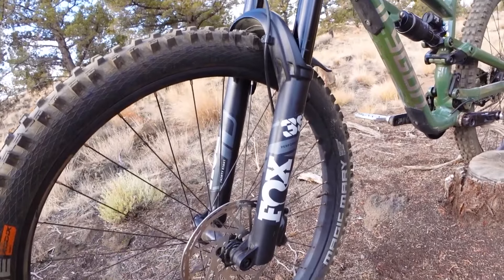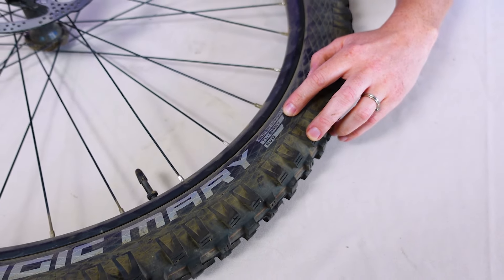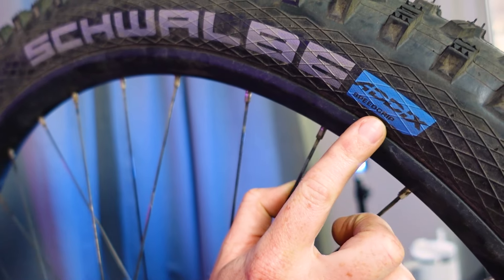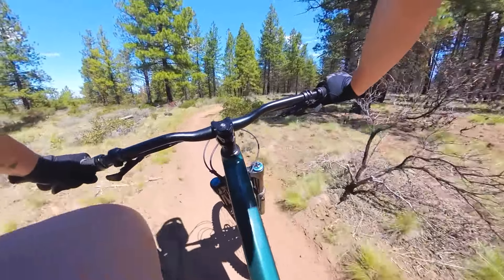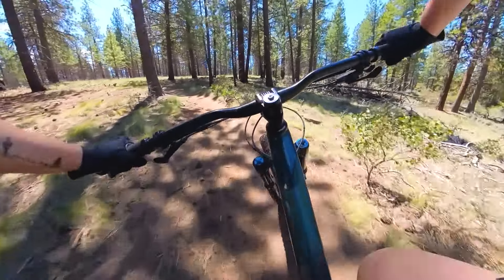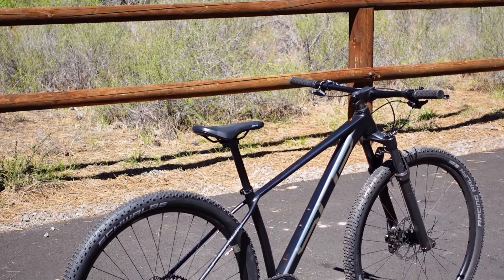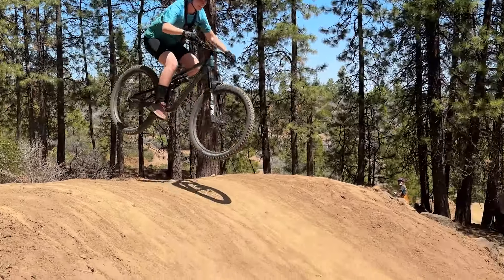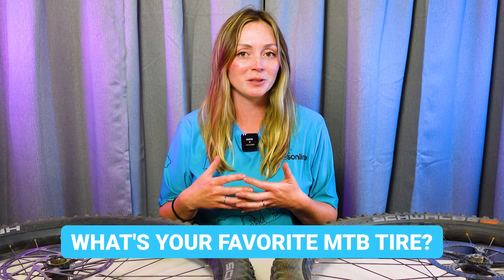Mountain Bike Tires Explained | Everything You Should Know!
There is SO MUCH technology that goes into tires for mountain biking. Today, Wendy is going to help unpack every nitty gritty detail so you'll be a tire expert by the end of this video. Enjoy!

Video Moments:
Introduction - 0:00
Tubeless Compatibility  - 1:10
Tire Casing - 1:26
Tire Compound - 2:52
Tread Patter - 3:35
Top Tire Choices - 6:30
Closing - 9:20

Who is BikesOnline?

We’re an online retailer driven by a shared passion for cycling, serving enthusiasts in both Australia and the United States. Our extensive lineup spans all biking disciplines, including top-notch parts, accessories, and apparel. Rooted in our mission to make riding more accessible, we aim to emulate the personalized service of a local shop while offering an engaging online platform.

At the heart of our mission is the belief that cycling enhances lives and benefits the environment. As dedicated cyclists ourselves, we're on a mission to inspire others to pedal more. From crafting innovative products to offering expert guidance and supporting community initiatives, we're dedicated to fostering a love for cycling across all demographics.

Our commitment to affordability and quality is unwavering. By sourcing directly from manufacturers, we ensure competitive prices without compromising on excellence. Our customer-centric approach includes perks like swift nationwide delivery, a hassle-free 30-day return policy, and flexible payment options like Ride Now Pay Later.

Moreover, we prioritize transparency and expertise. Our dedicated Customer Service Team is always on hand to demystify technical aspects and provide tailored advice. Plus, our online platform features detailed, rider-focused descriptions and multimedia content, offering an immersive shopping experience.

Trust in our meticulous Pro Build process, where each bike is meticulously assembled to guarantee long-lasting performance and riding pleasure. Join us in our quest to pedal further, explore more, and experience the joys of cycling — Ride More For Less!!

For the latest insider news, sign up for our email newsletter below!

Thank you for choosing BikesOnline, where you can ride more for less!